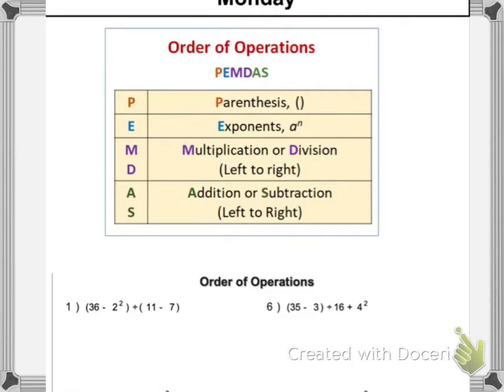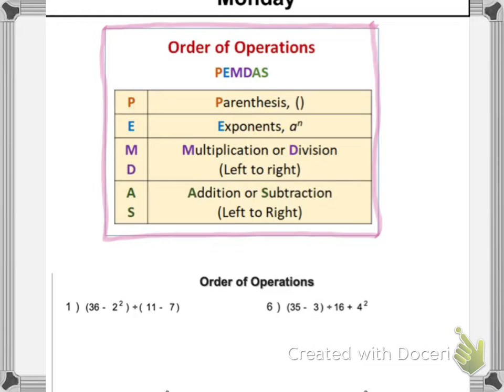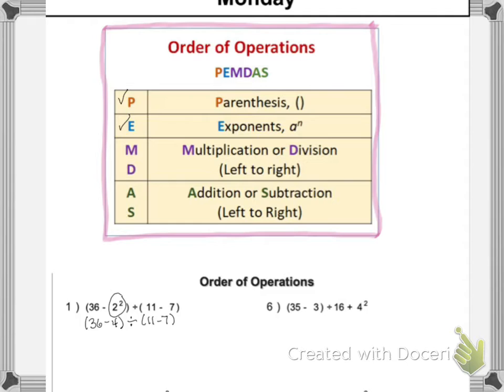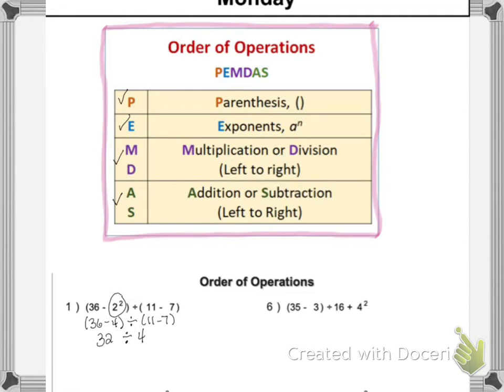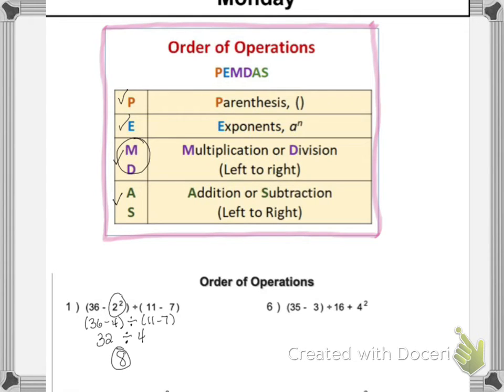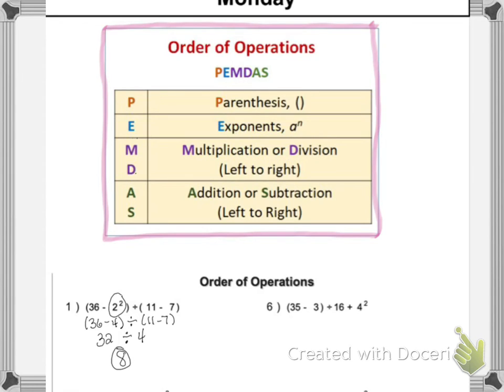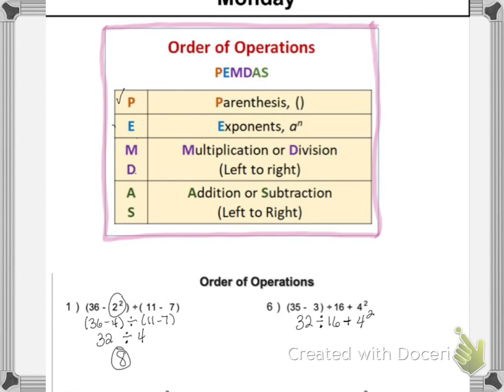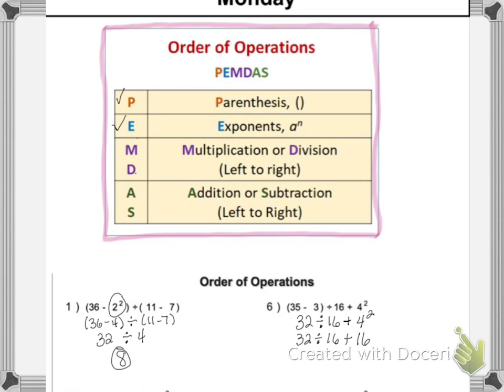May 18th Operations